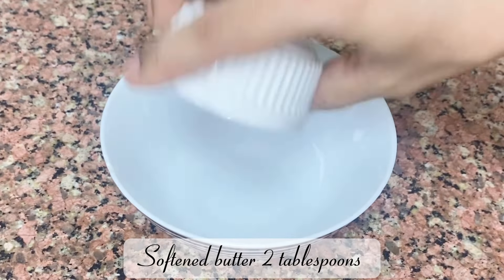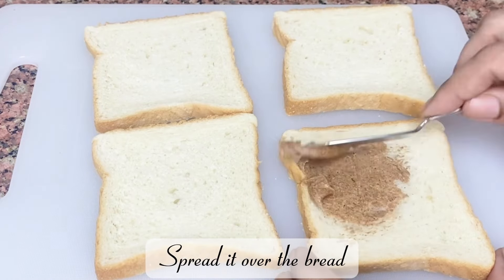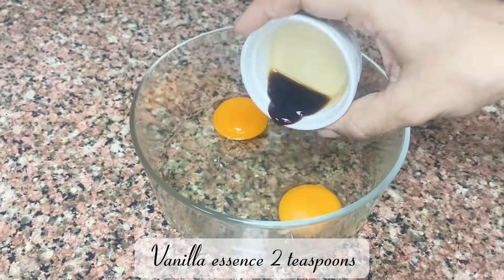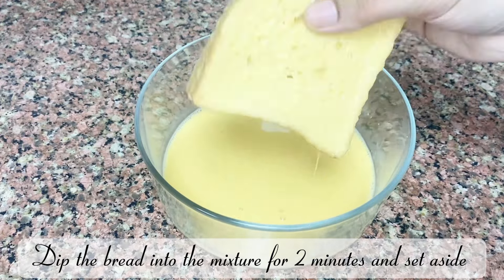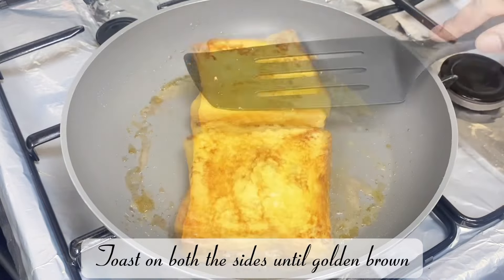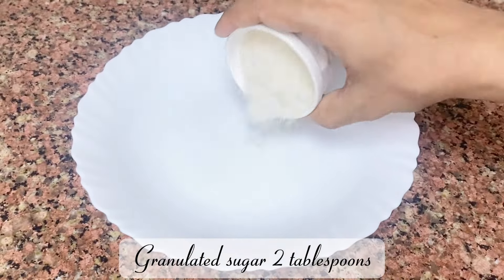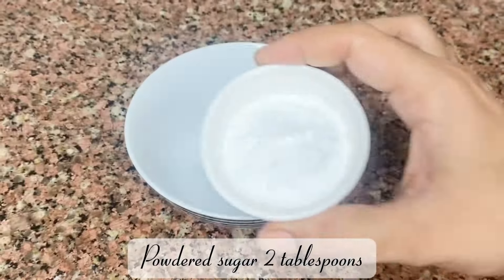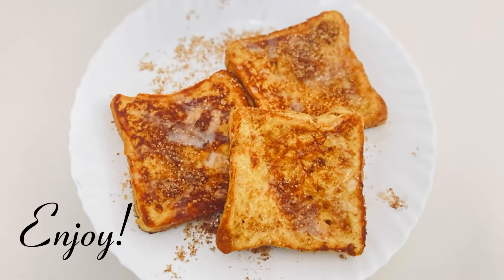Cinnamon Roll Stuffed French Toast Recipe | How To Make Cinnamon French Toast | Farahil’s Kitchen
Cinnamon Roll Stuffed French Toast Recipe | How To Make Cinnamon French Toast At Home | Farahil’s Kitchen

Ingredients:

Softened butter- 2 tbsp
Light brown sugar- 1 tbsp
Cinnamon powder- 1 tsp
Bread slices